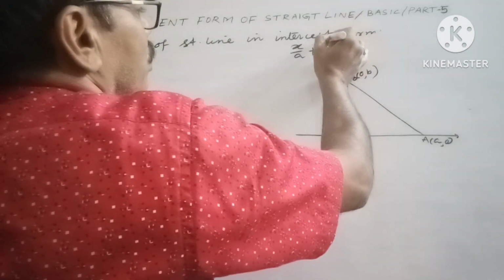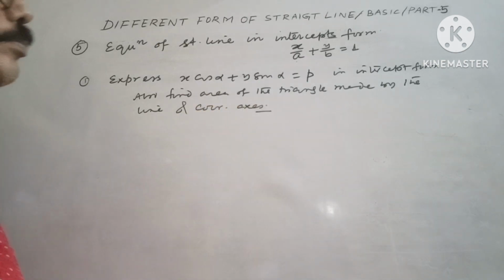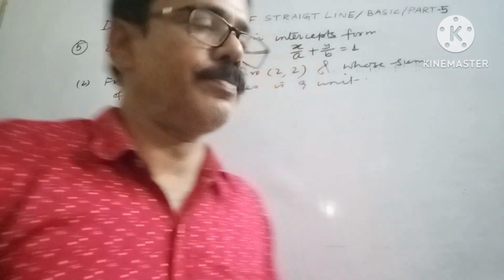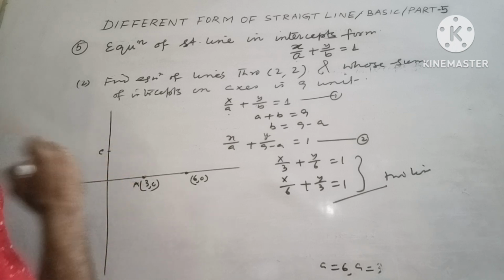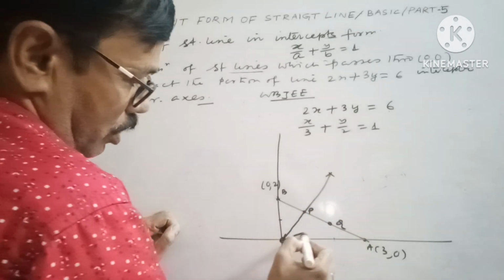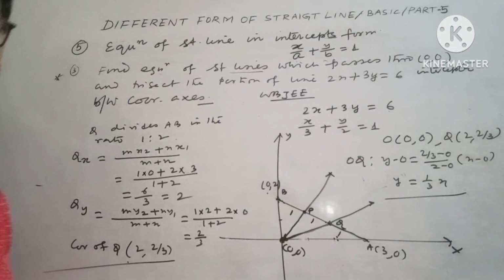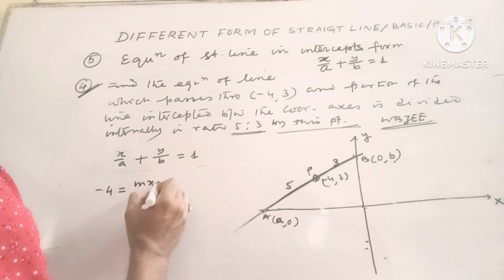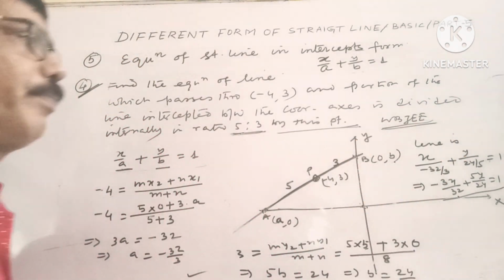THE STRAIGHT LINE/INTERCEPT FORM/BASIC/WBJEE/JEE MAIN/PART5